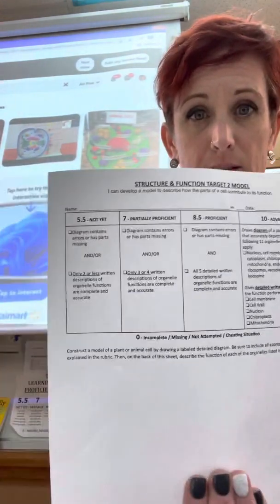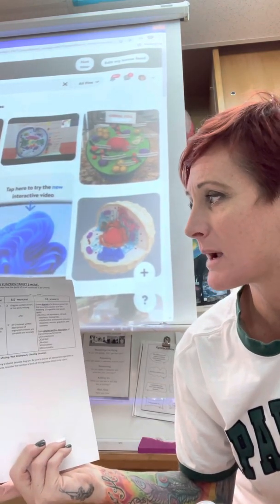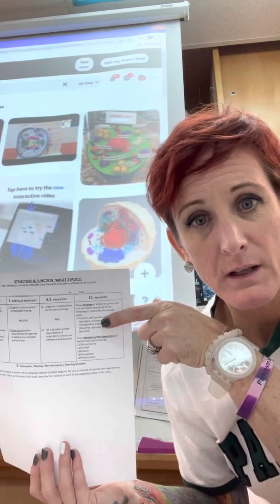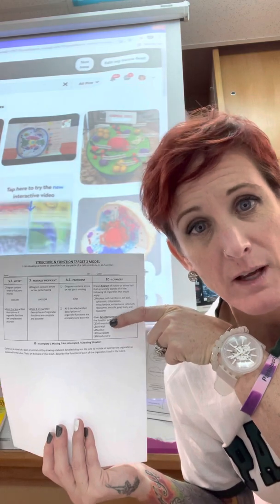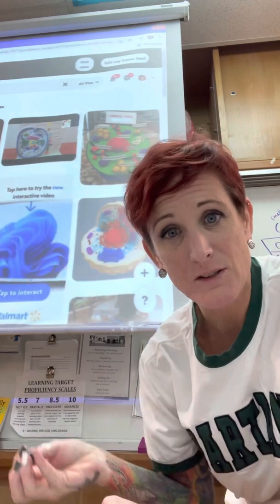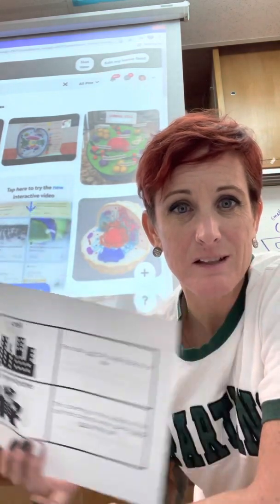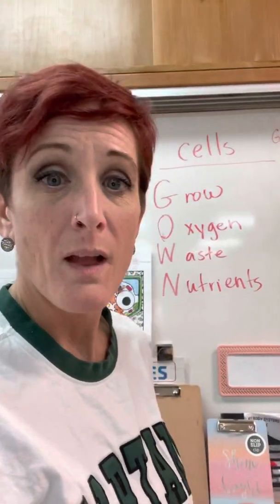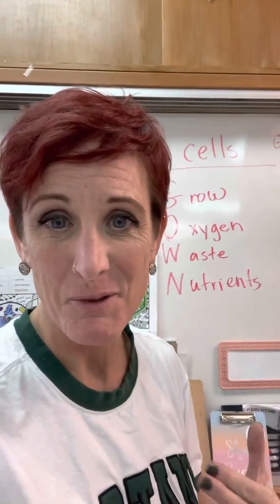Organelle review and next steps 11/1